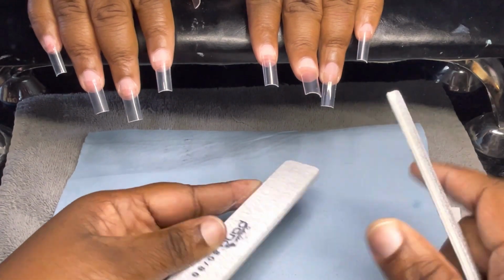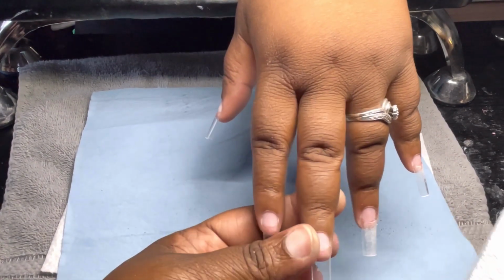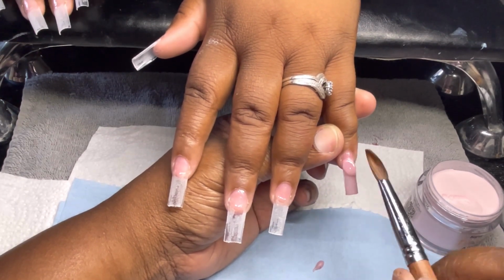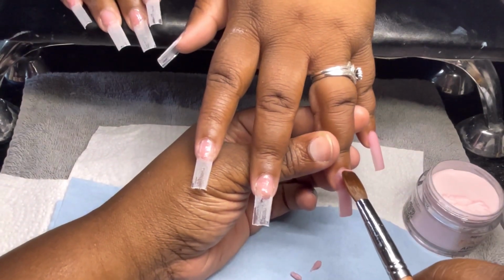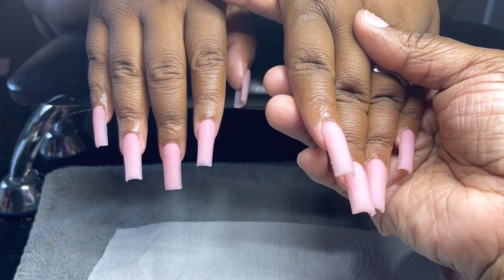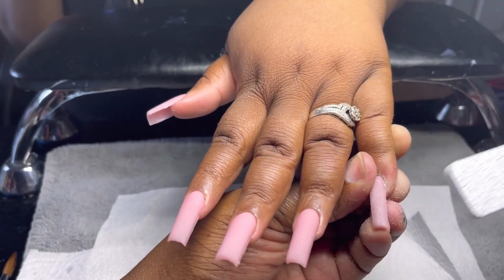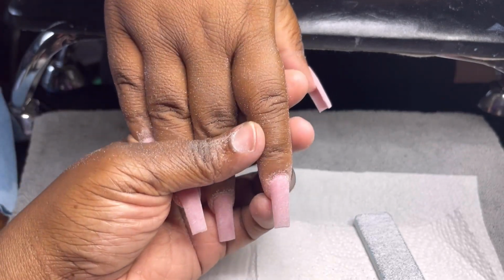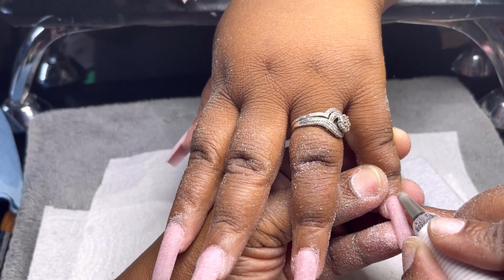Filing and Application Tutorial |Watch Me Work| Highly Requested